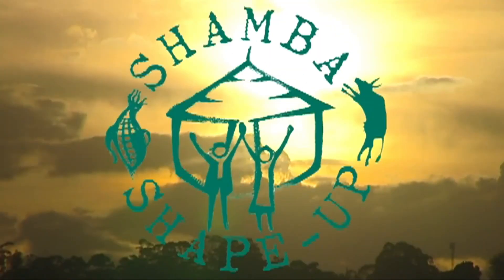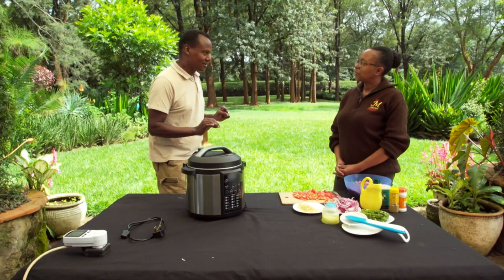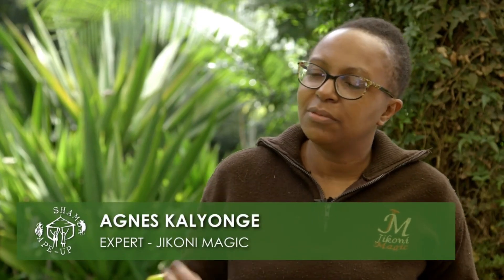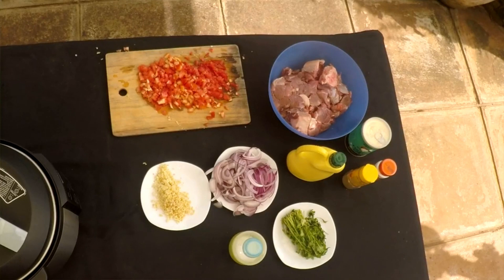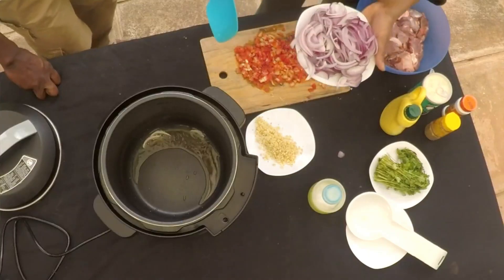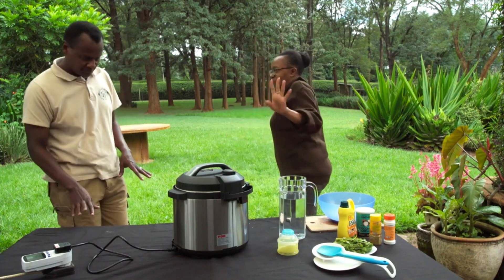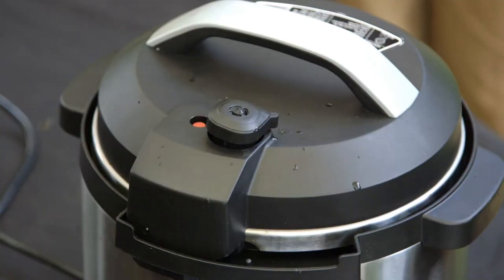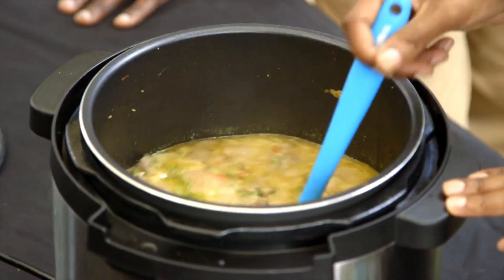SSU KE S10 E14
In Kenya over 15000 deaths each year are attributed to household air pollution and smoke. Collecting firewood is difficult and takes a lot of everyday time, leaving women with charcoal maybe as the only option, but charcoal is expensive. To help solve the smoke issue and save money, a more than ‘improved stove’ is required. In this video we hear from Agnus Kalyonge who tells us how EPCs work. Agnus demonstrates how to cook goat stew in an electric pressure cooker; she talks the viewers through the advantages of cooking with EPCs, explaining how safety features and pressure valves work. She also explains the scenario when there is a power cut while cooking using an EPC.